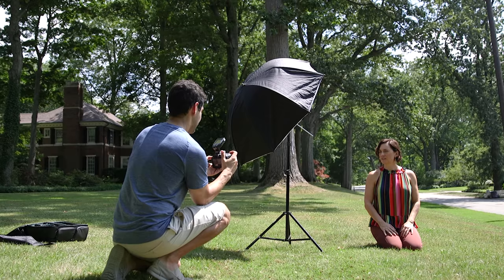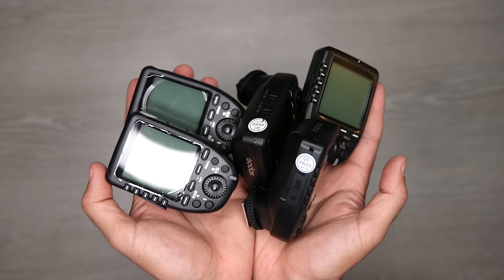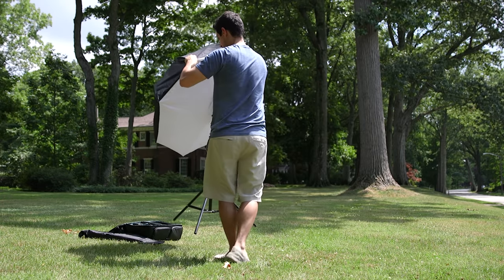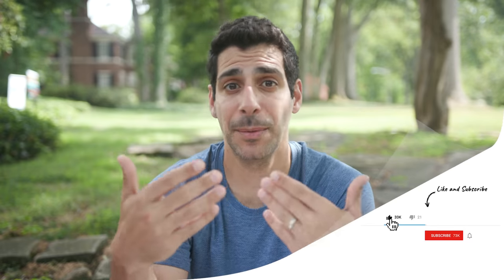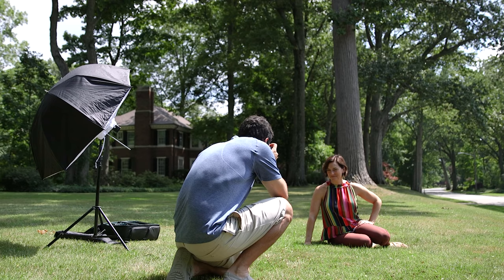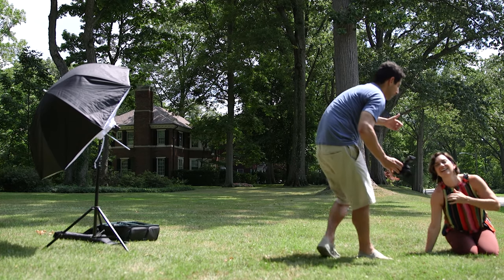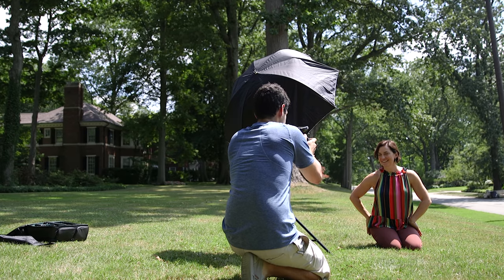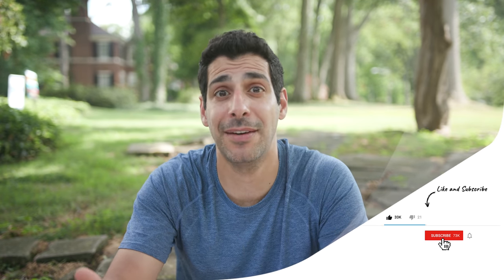3 Tips to Better Portraits Anywhere!!!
Today I’ll tech you how I used my cheapest camera and lens to get professional-looking portraits while shooting in the worst conditions. So is it really possible to get professional portraits using budget gear? Do you have to use a full frame camera for shallow depth of field and what are two things every photographer needs to know to improve their photos.

In this video I’ll use the Canon SL2 (200d), Canon 50mm 1.8 and a Godox AD200 PRO while shooting in direct sunlight (which you should always avoid when possible).

I chose my least expensive camera canonsl2 and my least expensive lens canon50mm and decided to use my budget on the godoxad200pro because I believe lighting is the most important part of the image.

00:00 INTRODUCTION
00:46 GEAR
06:24 POSITIONING THE SUBJECT
07:07 EXPOSURE
11:56 FINAL WORDS